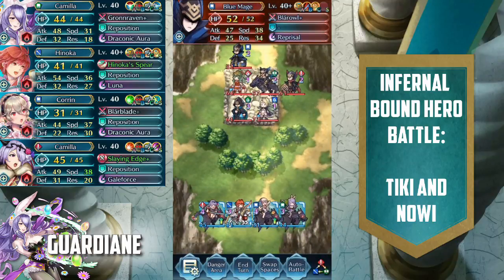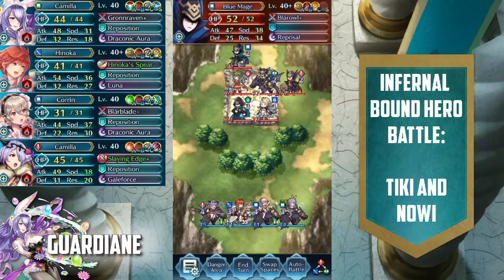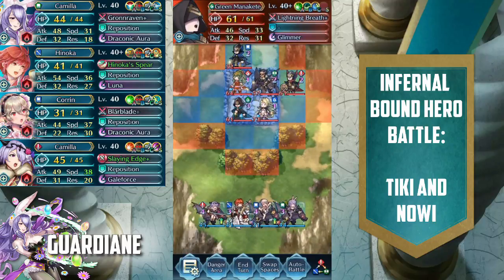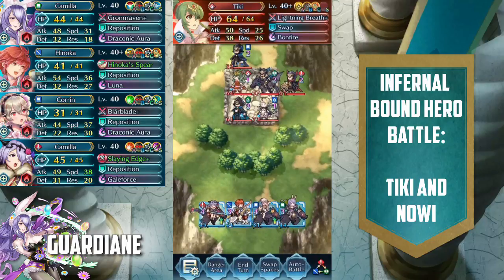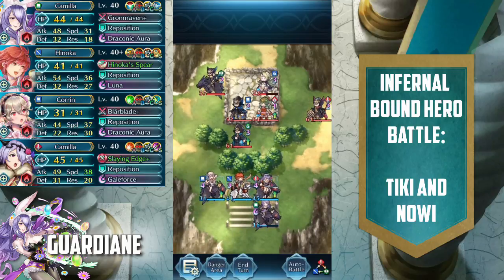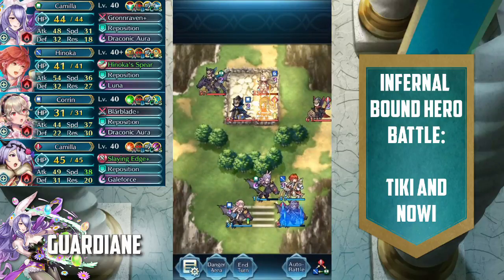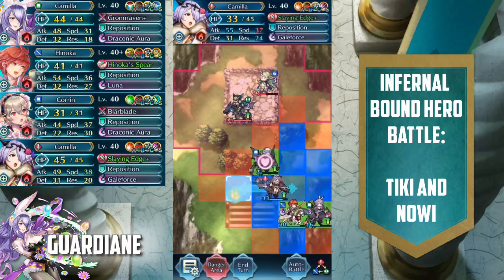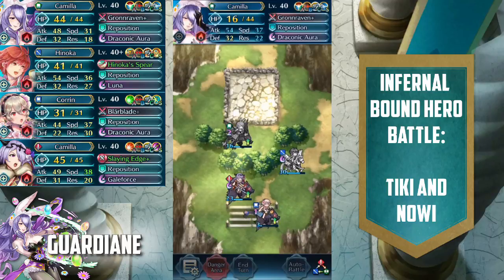Fire Emblem Heroes: Tiki & Nowi Bound Hero Battle [Infernal] Flier Emblem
Fire Emblem Heroes: BHB - Tiki & Nowi [Infernal] Flier Emblem

Commentated run begins at 3:36

Huge thanks to CrackPebbles for his amazing work on the thumbnail, inlay, and outro: